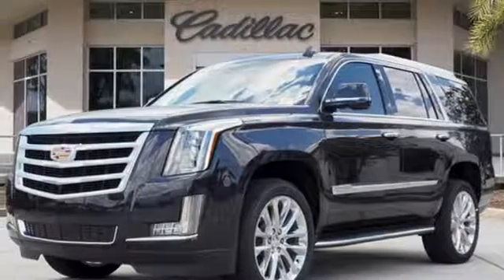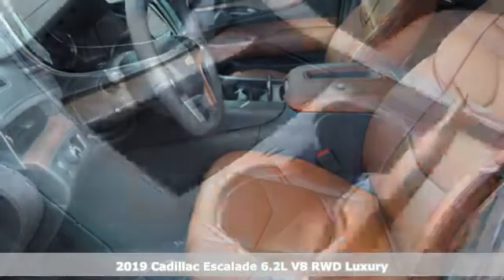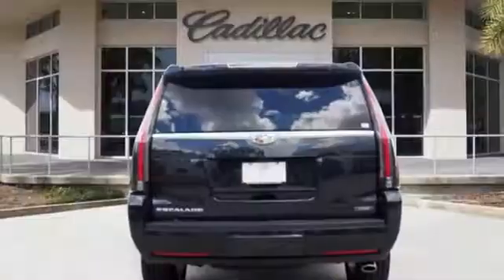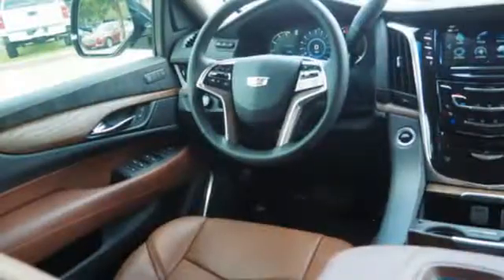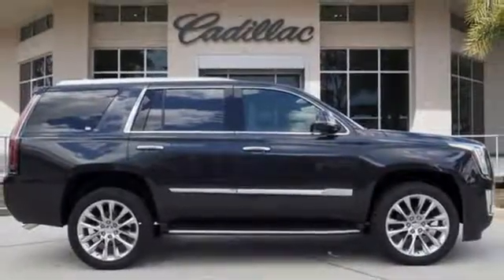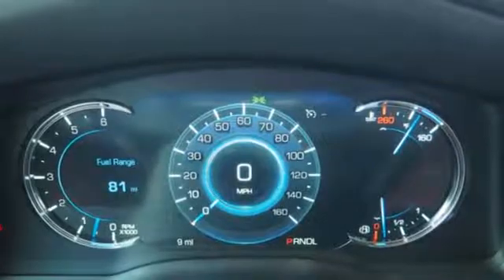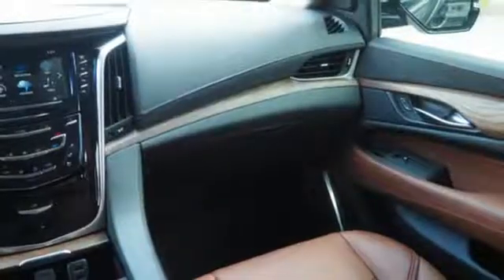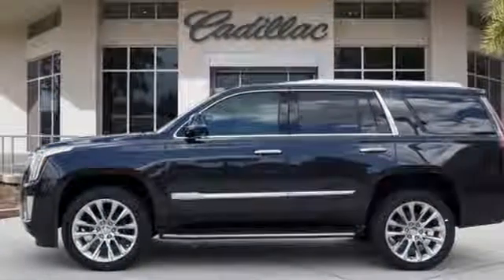New 2019 Cadillac Escalade Tampa FL St. Petersburg, FL KR393209 - SOLD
Year: 2019
Make: Cadillac
Model: Escalade
Trim: Luxury
Engine: 6.2l 8 Cylinder Fuel Injected
Transmission: RWD Automatic
Color: Dk. Gray
Interior: Kona Brown With Jet Black Accents
Stock #: KR393209
VIN: 1GYS3BKJ1KR393209

Address:
101 East Fletcher Avenue